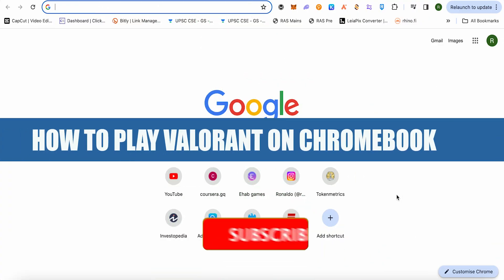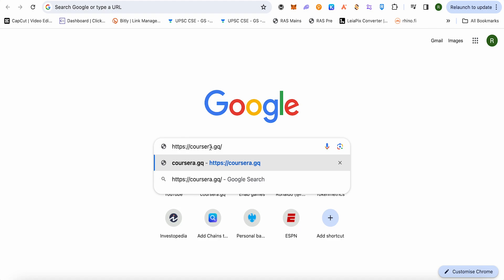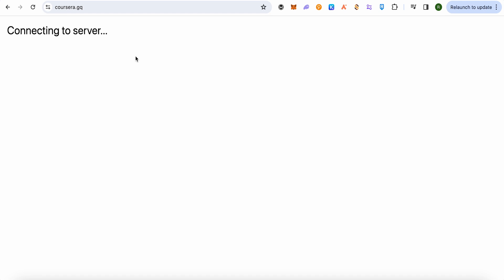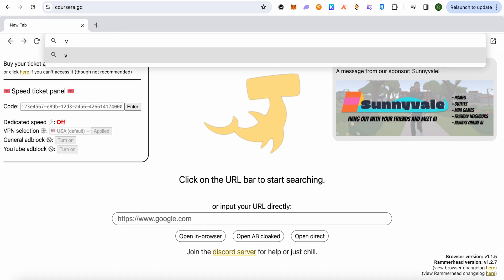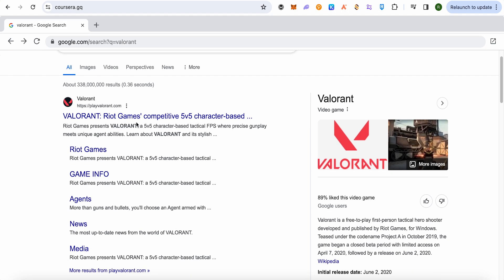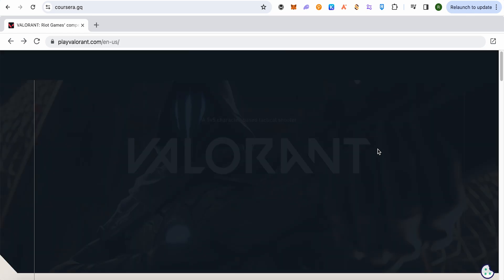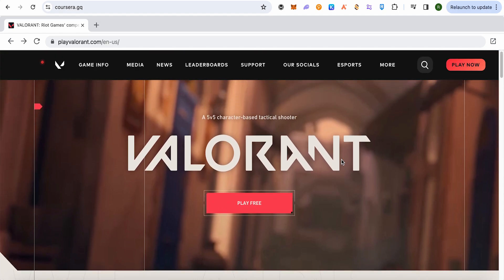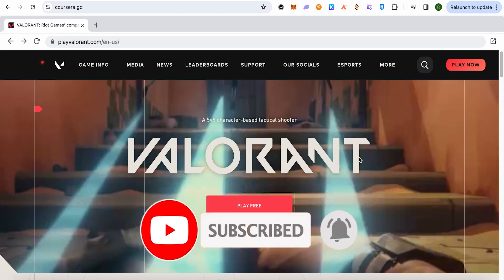How To Play Valorant On Chromebook (2025) Easy Tutorial